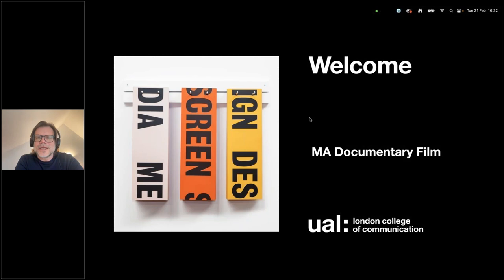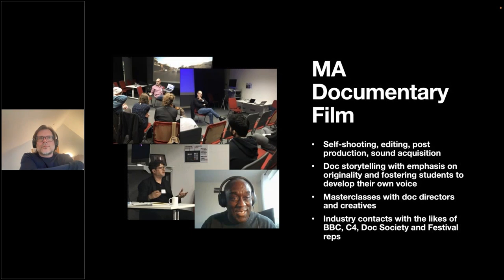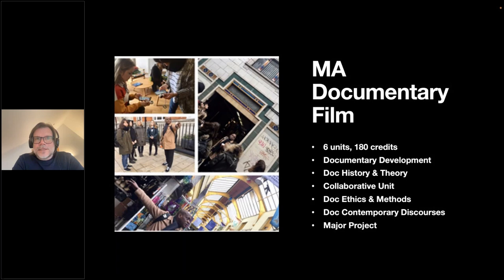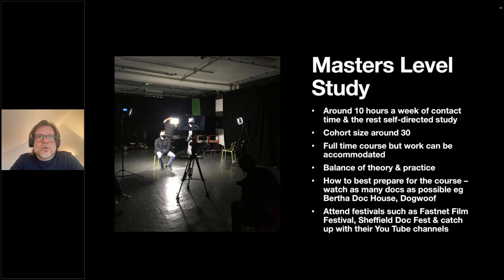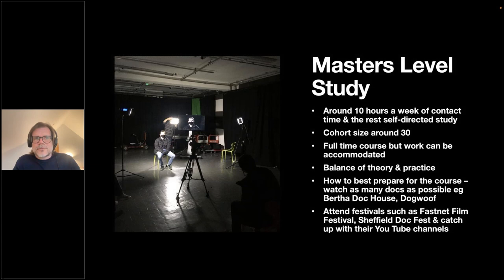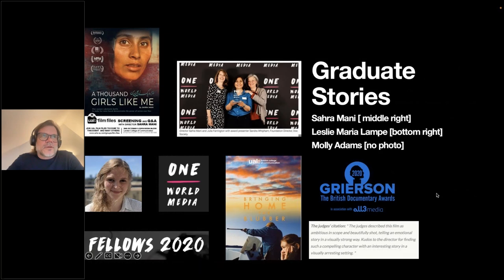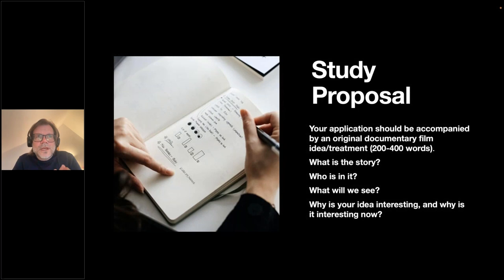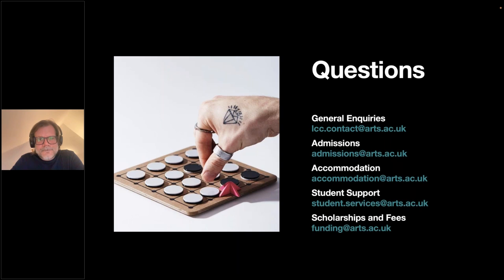MA Documentary Film Online Open Day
Course Leader, Jeremy Williams, gives an overview of what it's like to study MA Documentary Film at London College of Communication. To find out more about the course, visit the course

If you need any more information about London College of Communication or any of the courses and services we offer, please email our Information Centre at .

▬ Webinar Chapters ▬

0:00 | Welcome

UAL: London College of Communication:
00:41 | Six Colleges One University
01:35 | Why LCC?
02:09 | Screen School

Course Overview
02:54 | MA Documentary Film (About the Course)
11:04 | Course and Unit Breakdown
18:22 | Who Studies MA Documentary Film?
21:15 | What Can You Expect (Masters Level Study)
27:27 | Overall Course Structure
29:42 | General Facilities
31:15 | Specialist Facilities and Equipment
32:55 | Staff Expertise
34:48 | Collaborations & Industry Connections
36:12 | Student Work
39:03 | Graduate Stories

Application Advice
40:08 | Application Process
42:07 | Portfolio
42:24 | Study Proposal
45:05 | Personal Statement
46:25 | Scholarships and Funding
48:36 | Contacts

Show Reel
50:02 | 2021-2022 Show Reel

Q&A
52:06 | Class Sizes and Applicants
55:53 | Portfolio